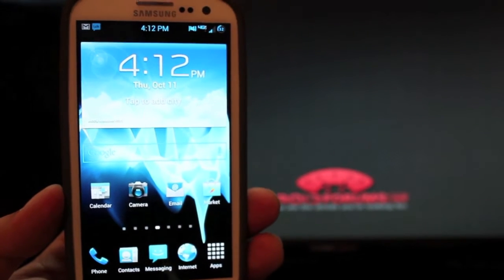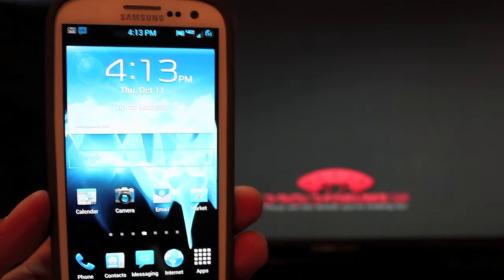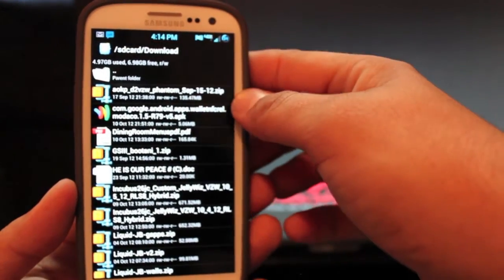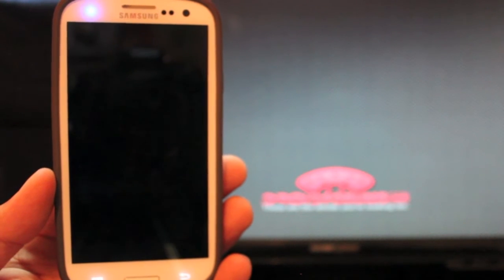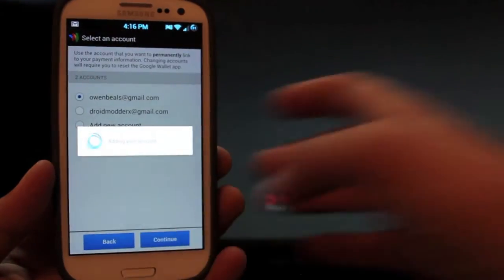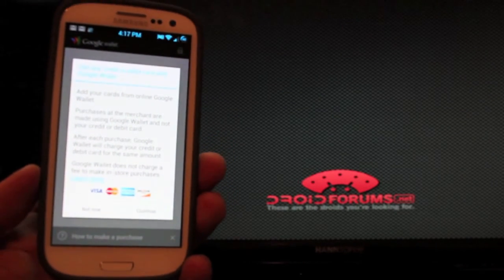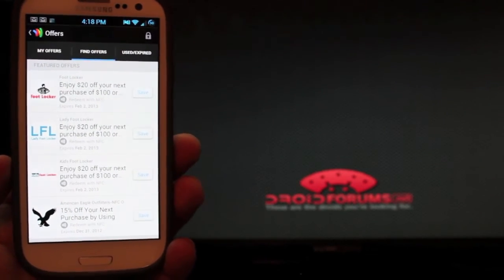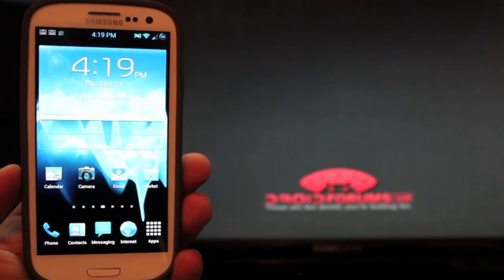Install Google Wallet on Any Android Device EAsy!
NOTE: IF YOU UNINSTALL GOOGLE WALLET BE SURE TO CLEAR GOOGLE WALLET SETTINGS FIRST.

Verizon along with other carriers have decided to block Google Wallet on their NFC enabled devices. Instead they are working on their own NFC payment solutions. Most of us already have a google play store account. This version of Google wallet does not check for the device type or carrier so it can be used on any network, with any NFC enabled phone.